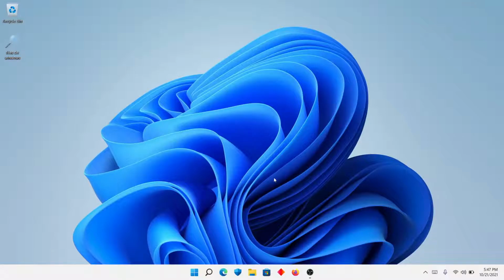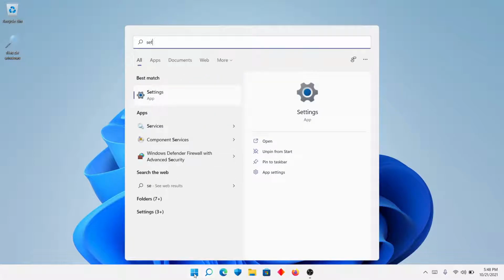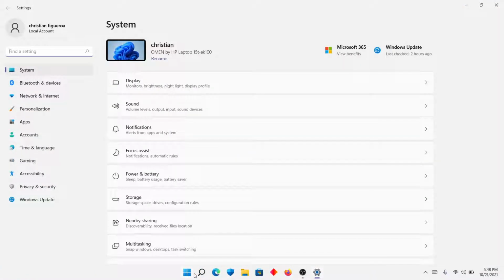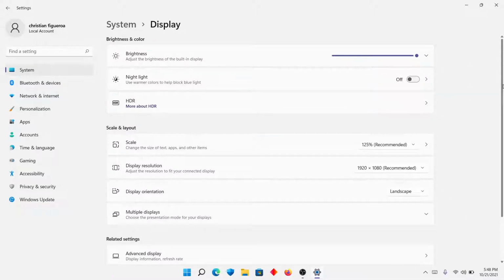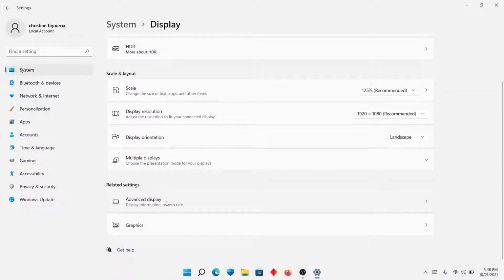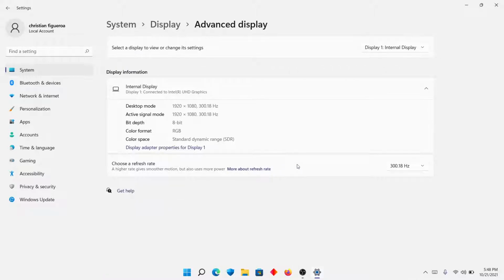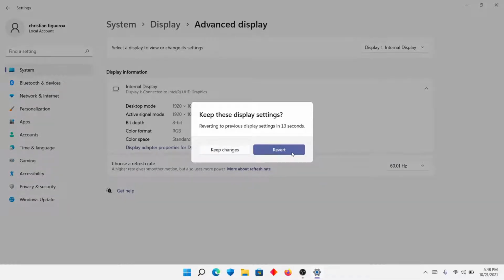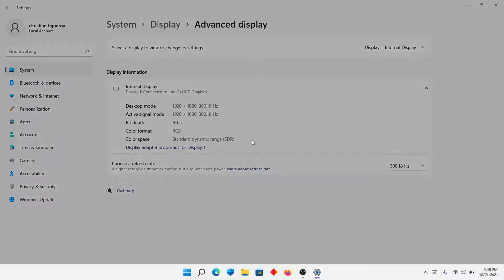How to set your display to the maximum refresh rate on your windows 11 and 10 device